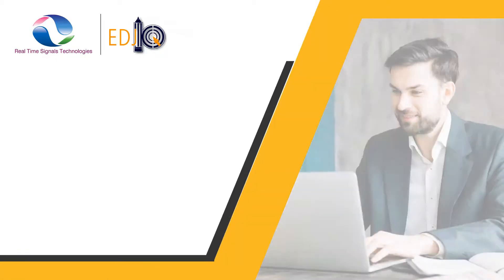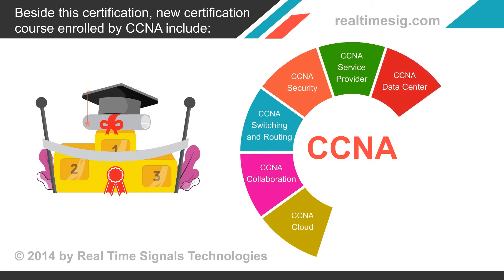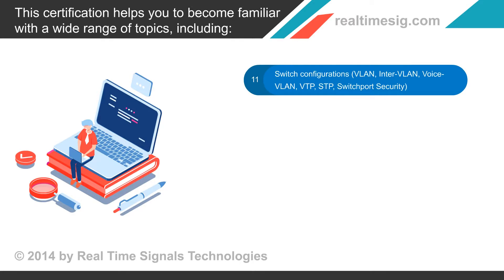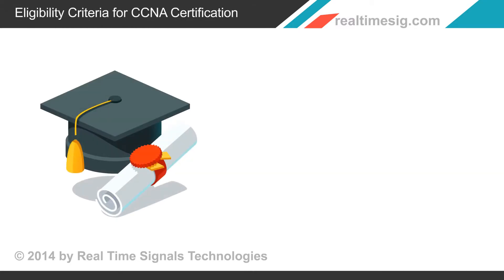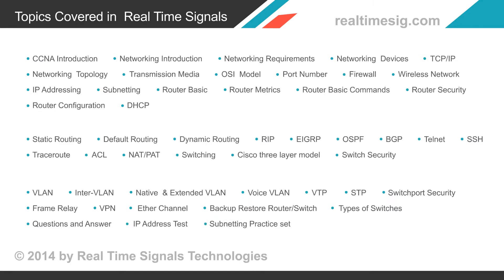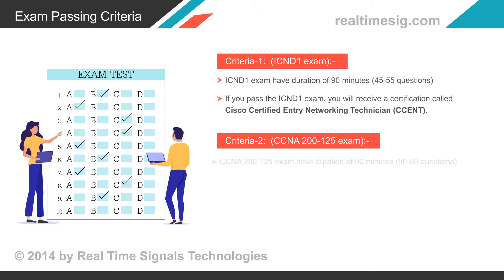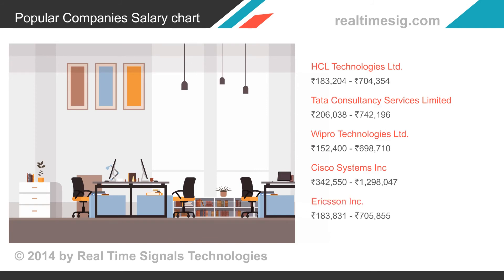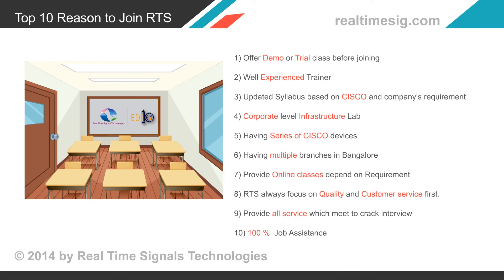CCNA certification requirement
Basic introduction to CCNA.
How Real Time Signals can help you to clear CCNA exams